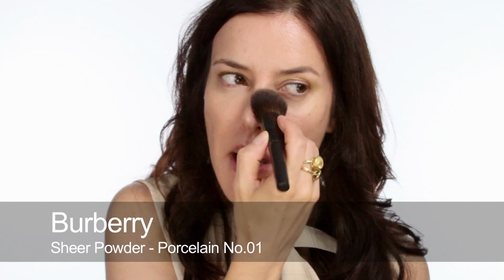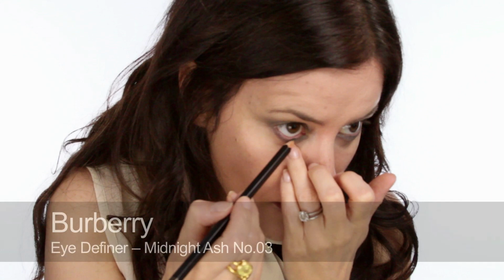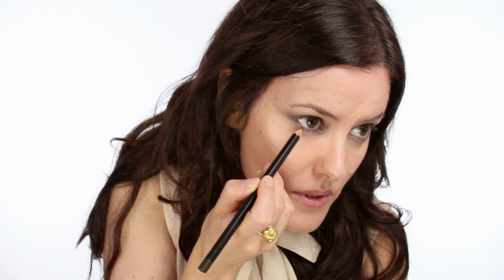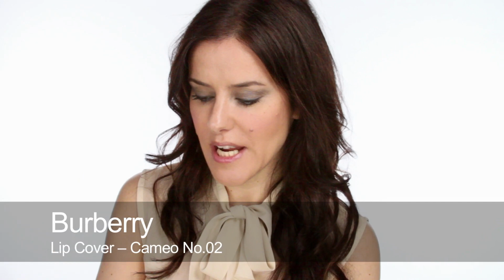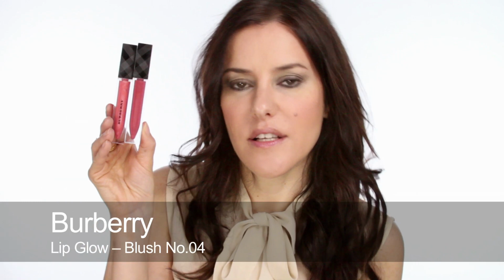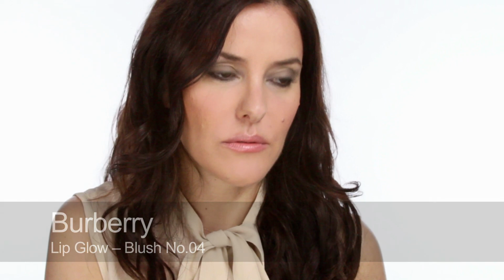Lisa Eldridge - Burberry Beauty Review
100% of advertising revenue is donated to charity.

This world exclusive video review ahead of its launch on the 12th July shows my first reaction to the new Burberry make-up line, Burberry Beauty. Although I've had them for a while I purposely didn't try or even remove the products from their boxes until we started filming. Christopher Bailey's concept of naturally enhanced skin and a beauty vision linked to the natural environment really appealed to my beauty aesthetic. The range certainly lived up to my expectations in terms of quality and texture.

Burberry Beauty launches in to Harrods (it will also be available to buy online from the Harrods website) and Nordstrom in the U.S. on the 12th July.